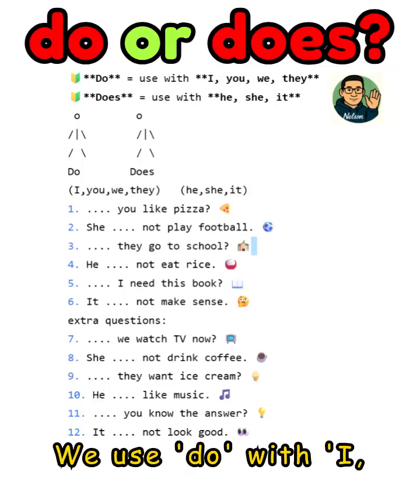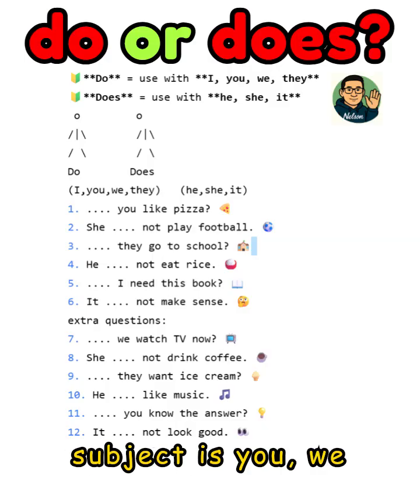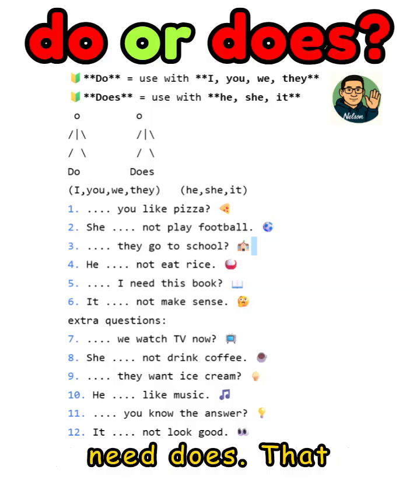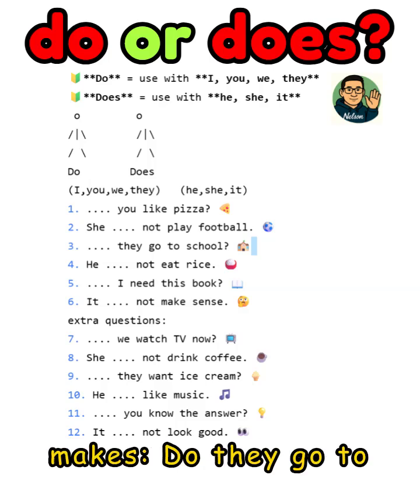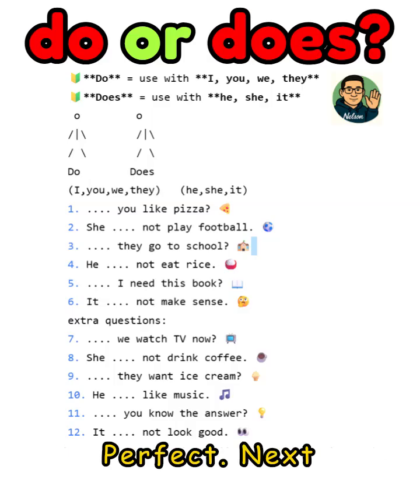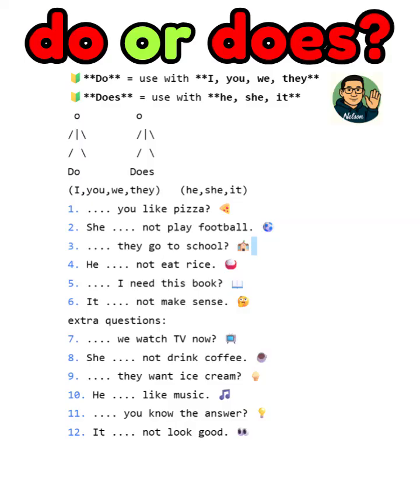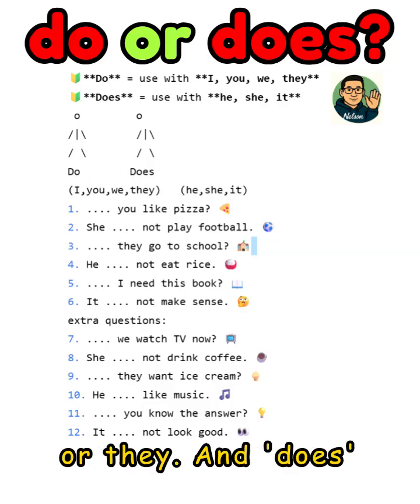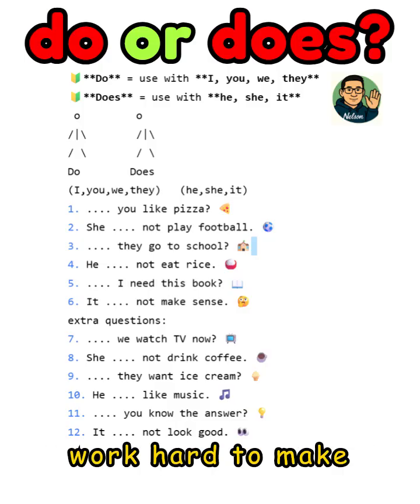Do or Does❓😵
Learn the difference between DO and DOES in English 😃✍️ Fun examples + easy practice! Perfect for beginners! 🚀

学会区分英语里的 DO 和 DOES 😃✍️ 有趣例子 + 简单练习！初学者必看！🚀

英語の DO と DOES の違いを学ぼう 😃✍️ 楽しい例 + 簡単練習！初心者に最適！🚀english